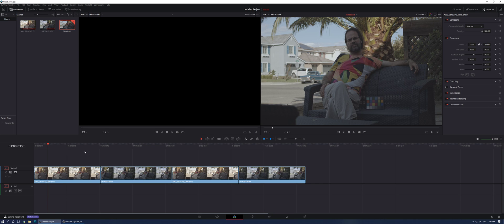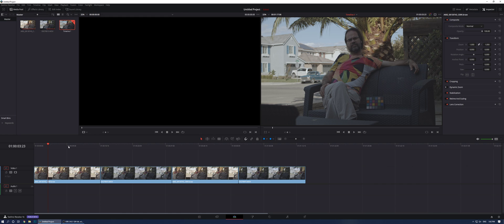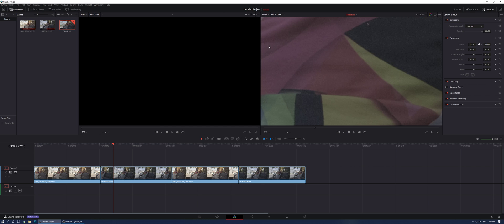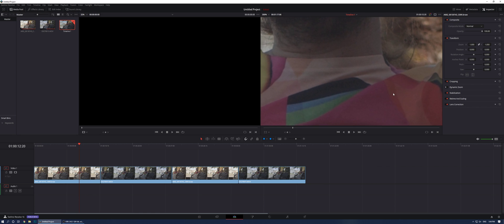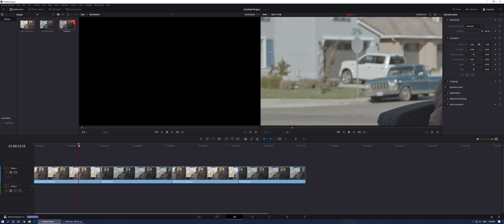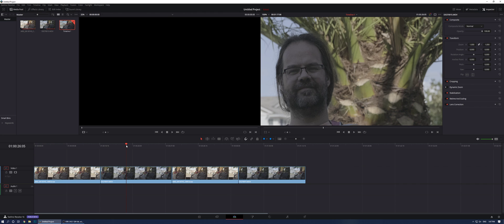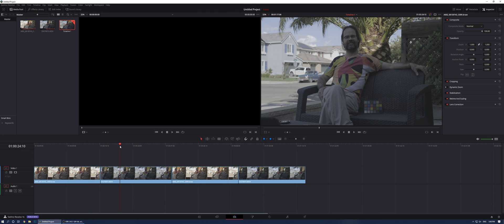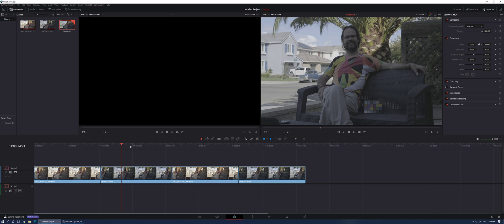BMPCC 4k vs GFX 100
Comparison between the BMPCC 4k and Fuji GFX 100. Video shot at 4k and not 4k DCI because the GFX 100 has an advantage in 4k resolution (it gets softer in 4k DCI), while for BMPCC RAW is the same thing either way. Since there is no way to mount the same lens on the two cameras (Fuji GF 32-64mm f/4 R LM WR and Panasonic 25mm f/1.7 lens), the two lenses/apertures were calculated in order to be the same (so for example, what's f/8 on the medium format camera, it's equal to f/3.2 on the MFT camera). Both lenses are almost of equal sharpness, although the Panasonic lens has to work harder due to the small sensor. 3:1 BRAW for the Blackmagic camera, and All-I 400mbps h.265 F-log for the Fujifilm GFX100.  ISO 800 on both cameras, in order to match their sensitivity. Shutter speed varied until no zebras were shown (1000 to 2000).  White balance was set with a gray card.

Conclusion: Due to price, the BMPCC 4k makes more sense. The GFX100 is sharper and more detailed though. The Blackmagic color science is plagued with ugly yellowness too, although it has better skin tones. Noise is uglier on the BMPCC too (it exhibits RGB noise, while it's a more monochrome grain-like noise on the GFX100).

If you prefer the Fuji colors but you don't want to pay the extra GFX100 price, it makes more sense to buy a cheaper Fuji.